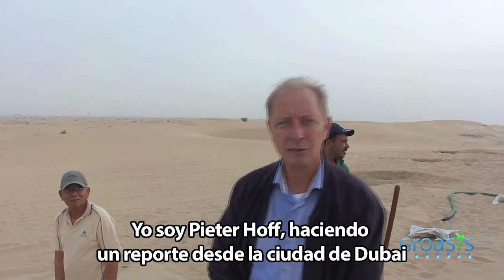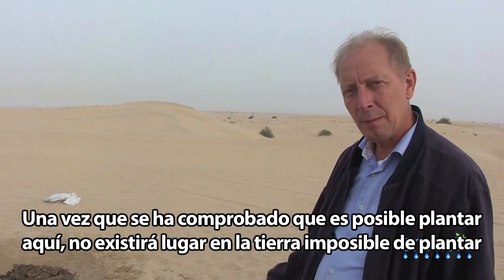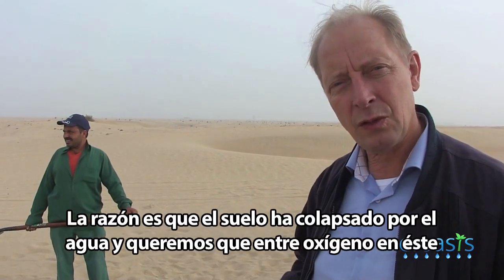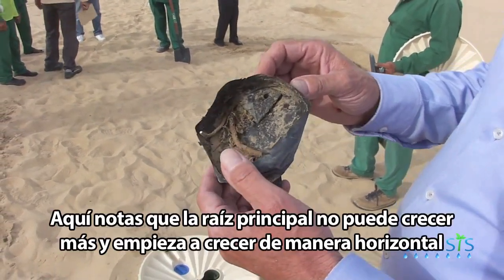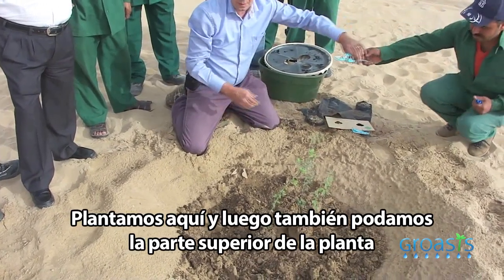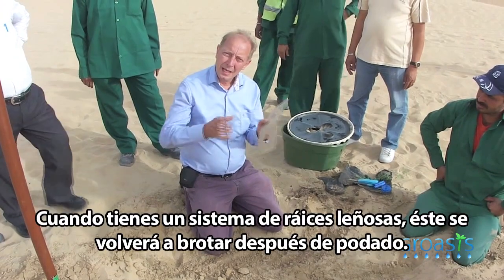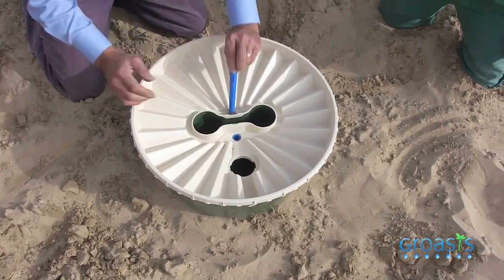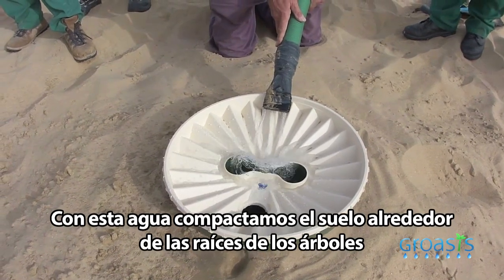Instrucción de la Tecnología anti desertificación Groasis en Dubai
Instrucción de la Tecnología anti desertificación Groasis en Dubai. Visita para más información en 5 idiomas. La Tecnología Groasis es una tecnología contra la desertificación con ahorro de agua para reforestar desiertos y tierras baldias. Los árboles se plantan de tal manera, que puedan crecer sin el uso de riego por goteo. En esta instrucción Pieter Hoff muestra cómo hay que sembrar para llegar a este resultado. El video fue tomado en el desierto de Dubai y los árboles crecen bien como se puede ver al final de video.

for more explanation. The Groasis Technology is a water saving anti desertification planting technology to reforest deserts. Trees are planted in such a way, that they can grow without the use of irrigation afterwards. In this instruction film Pieter Hoff shows you how you have to plant in order to reach this result. The video was taken in the Dubai desert and the trees grow well as you can see on the end.

Visite para mais informações. A Tecnologia Groasis é uma tecnologia contra la desertificação com baixo uso de água para reflorestar desertos e terrenos baldios. As árvores são plantadas de modo que eles podem crescer sem a utilização de irrigação por gotejamento. Pieter Hoff mostra en esta instrução come deve plantar a fim de conseguir este resultado. O vídeo foi feito no deserto de Dubai e as árvores crescem bem como você pode ver no final do vídeo.

Visitez pour plus d'informations. La Technologie Groasis est une technologie anti désertification avec l'utilisation de l'eau à faible à reboiser les déserts et les terres incultes. Les arbres sont plantés pour qu'ils puissent se développer sans l'utilisation de l'irrigation au goutte à goutte. Pieter Hoff montre en cette instruction comment doit planter parvenir à ce résultat. La vidéo a été prise dans le désert de Dubaï et les arbres poussent bien comme vous pouvez le voir à la fin de la vidéo.

Bezoek voor meer uitleg. De Groasis Technologie is een waterbesparende anti woestijnvorming plant technologie om woestijnen en ongebruikte gebieden her te bebossen. Bomen worden zodanig geplant, dat zij na het planten kunnen groeien zonder gebruik van irrigatie. In deze instructiefilm laat Pieter Hoff zien hoe je moet planten om dit resultaat te bereiken. De video werd genomen in de Dubai woestijn en de bomen groeien goed zoals u kunt zien op het einde van de video.